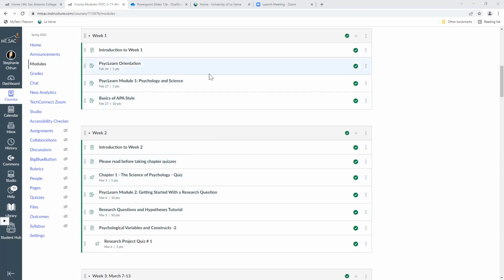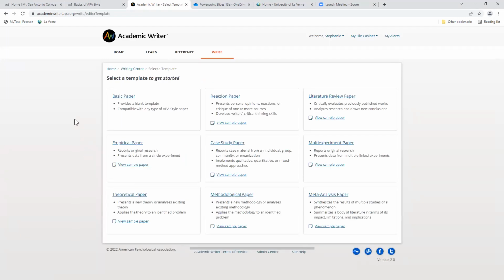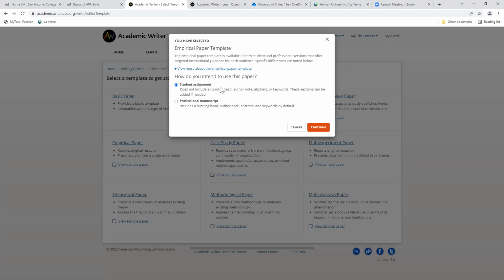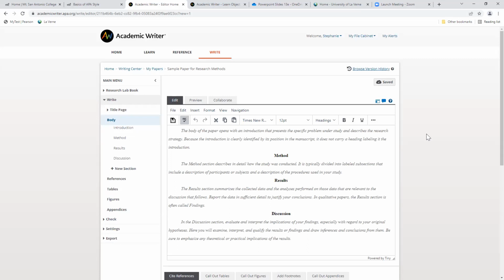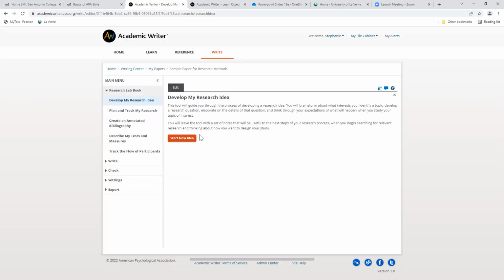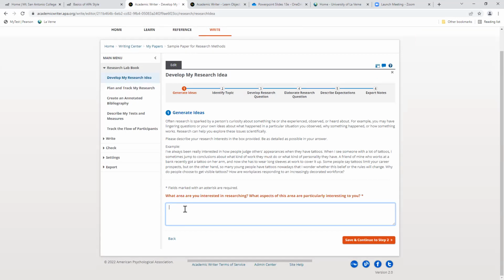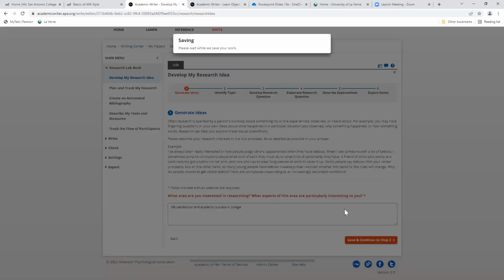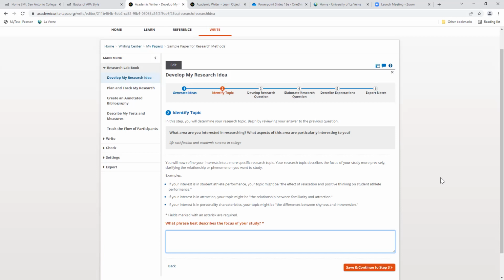Clarification on Journal Articles and This Weeks Assignments